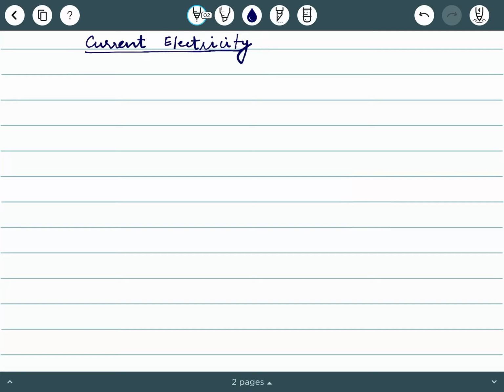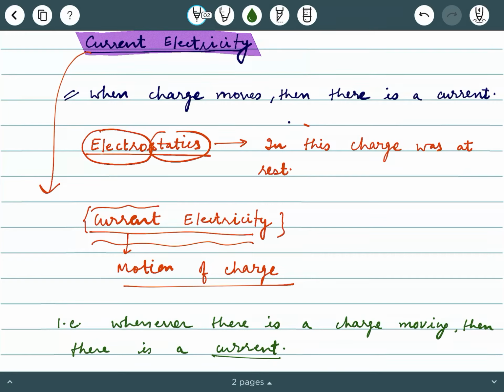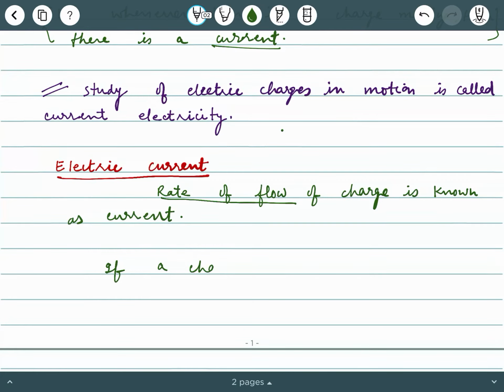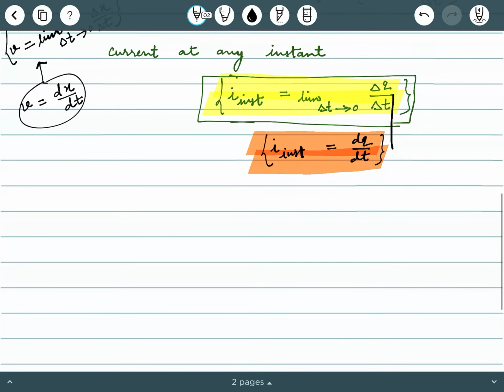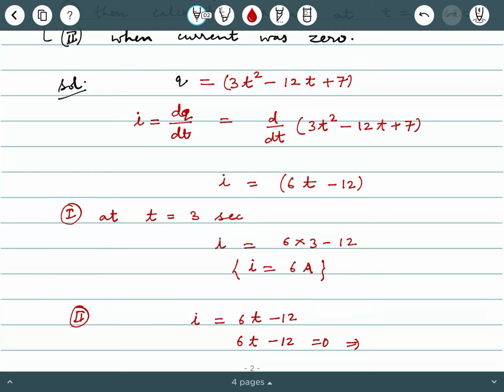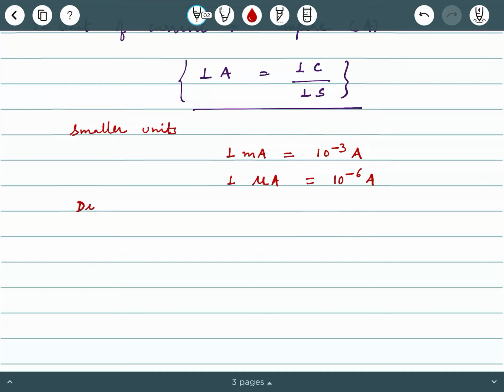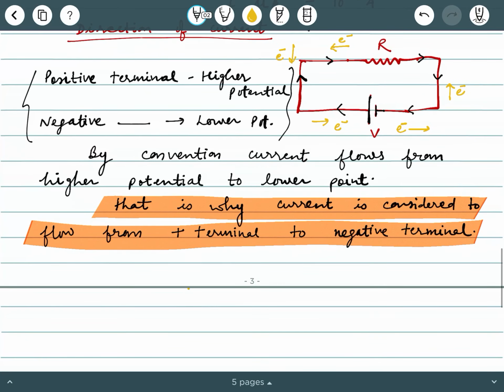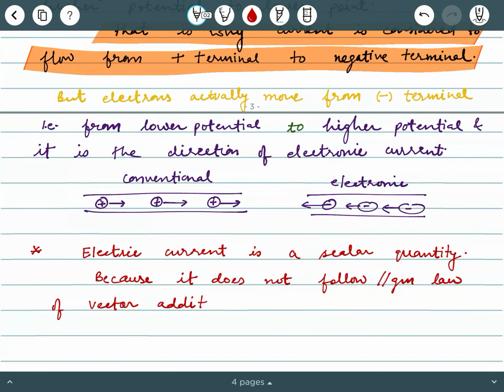Introduction to current electricity (XII) chapter-3, NCERT PHYSICS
Basics of current